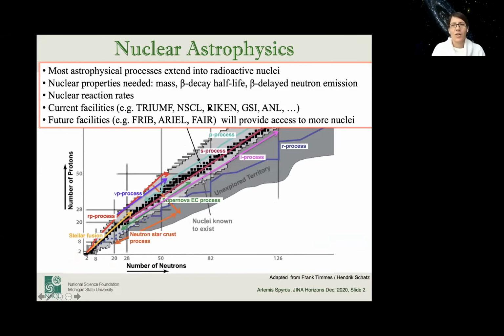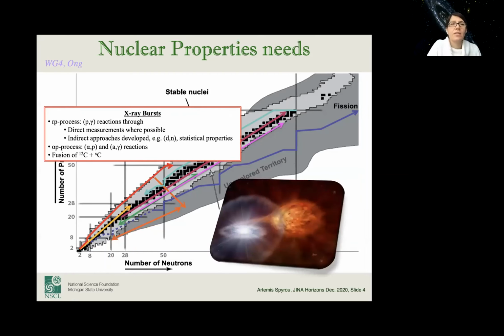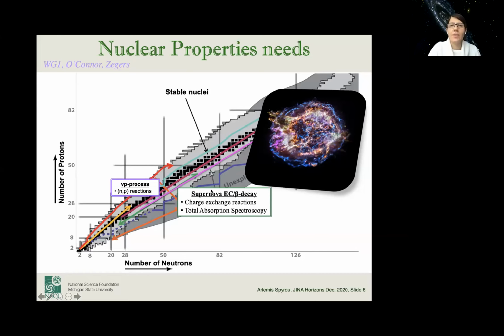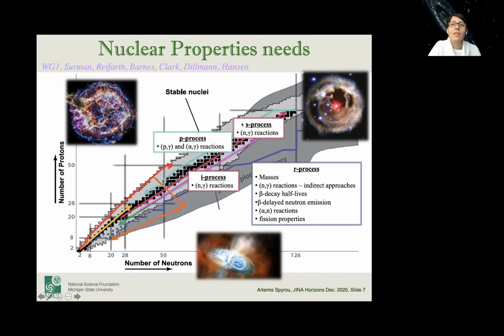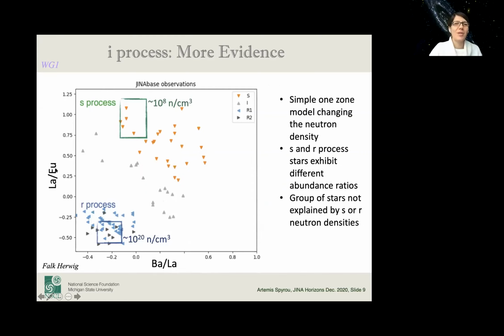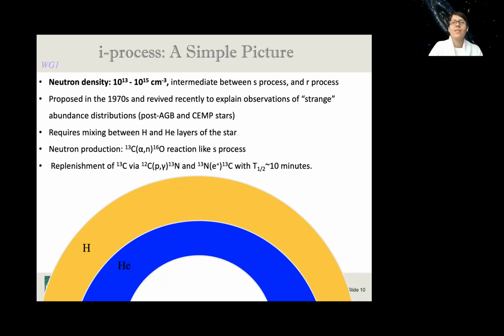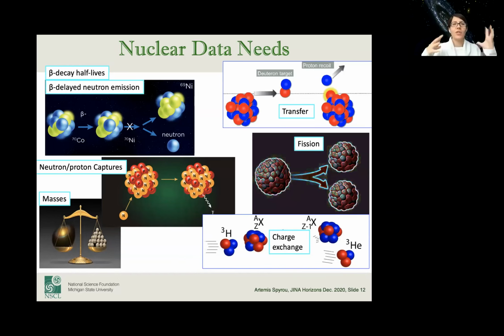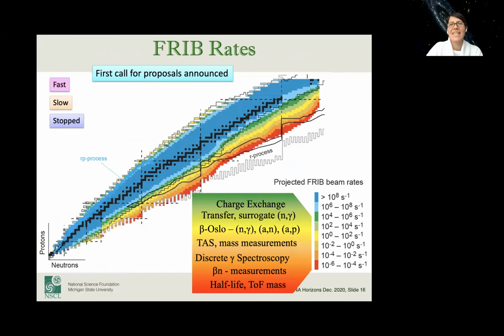Artemis Spyrou. Heavy Element Nucleosynthesis and Rare Isotope Beams